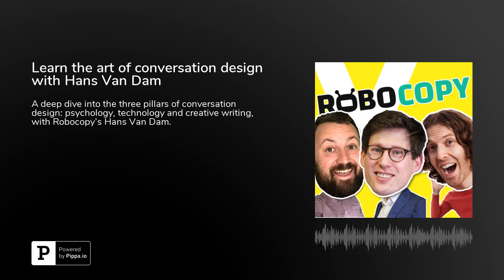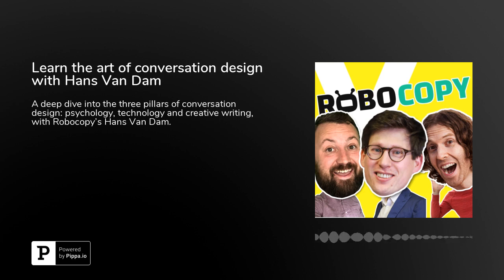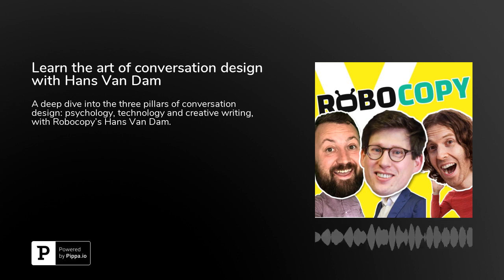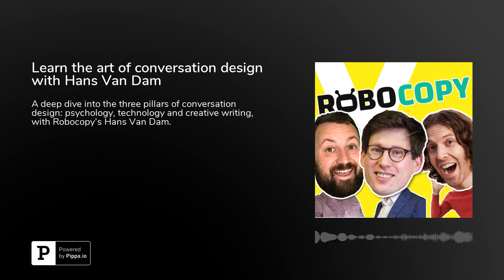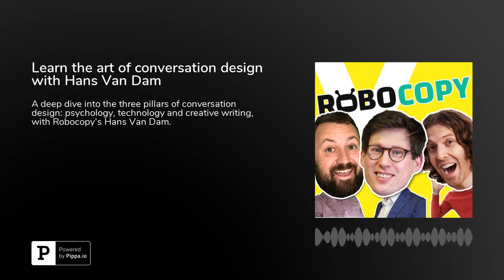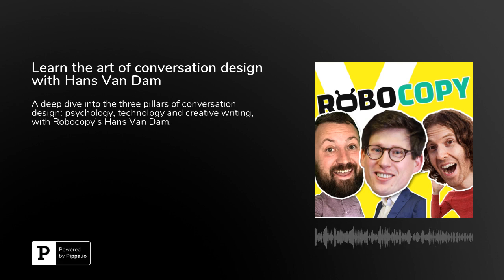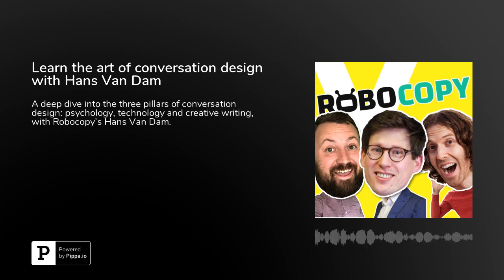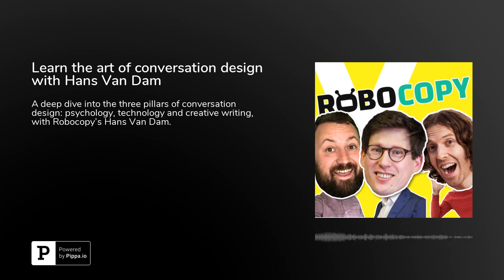Learn the art of conversation design with Hans Van Dam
A deep dive into the three pillars of conversation design: psychology, technology and creative writing, with Robocopy's Hans Van Dam.Where to listenApple podcastsSpotifyYouTubeCastBoxSpreakerTuneInBreakerStitcherPlayerFMiHeartRadioConversation designConversation design is more than simply putting some words on a page and hoping for the best. The assembly of words is only part of the job of a conversation designer.To design natural conversations that mimic what we're accustomed to having with our fellow homo sapiens, it takes an understanding of the three pillars: psychology, technology and writing.In this episodeThis week, we're joined by Hans Van Dam, founder of conversation design agency,&nbsp;Robocopy, and creator of top conversation design training program,&nbsp;conversationalacademy.com, to be taken through the details of what it takes to design great conversational experiences.Hans takes us through:Why understanding the technology is important. Human and computer brains are different. Appreciating what's different and the constraints you're operating in will help you work within your limits and get the most of of your conversation.Why psychology is key. We discuss things like anchoring, framing, social proof and plenty more psychological tools that can help you improve the user experience and success of your conversations.Why copywriting is all you have and how to make the most of it. We've covered how writing for the screen is different to writing for the ear in&nbsp;our conversation with Oren Jacob of Pullstring. We take that concept further in this episode and discuss some of the mistakes brands make when designing conversation, as well as who should be designing them.We also get into detail on things like the importance persona design, measuring success and a whole host more.LinksVisit the&nbsp;Robocopy websiteCheck out the&nbsp;Conversational AcademyFollow Hans on TwitterNudge by Case Sustein and Richard Thaler&nbsp;on AmazonKurt Vonnegut’s 8 Rules for Writing Fiction&nbsp;&nbsp;